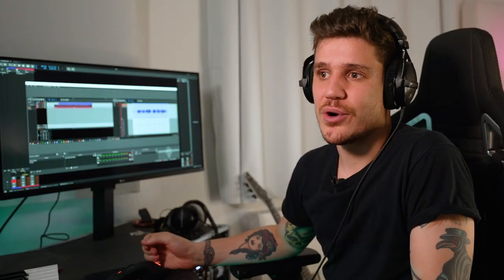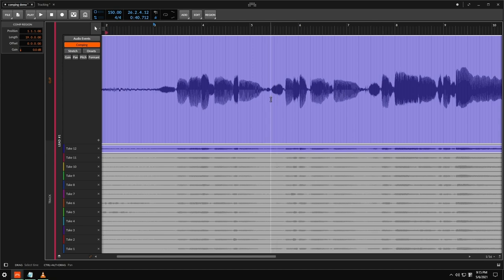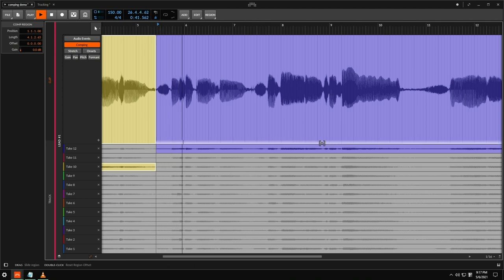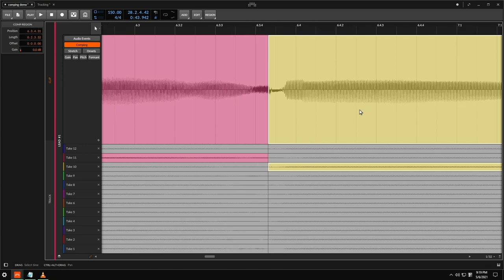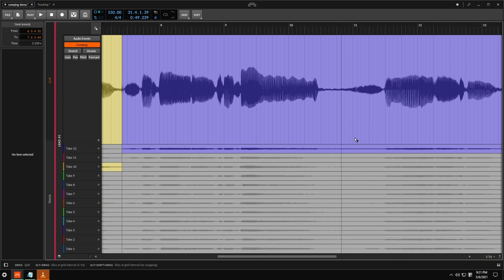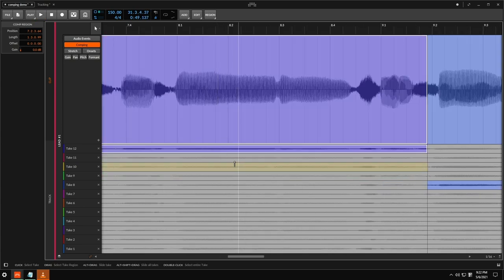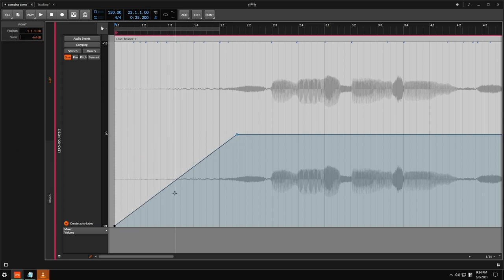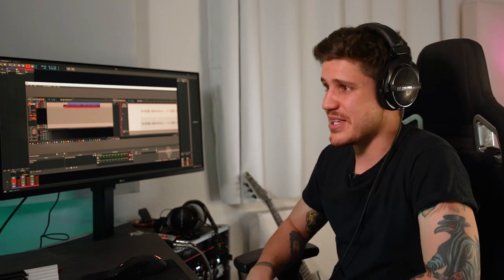Vocal Comping in Bitwig Studio, with Alex Monasterio (Tauri)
Alex Monasterio of Tauri shares his workflow for comping the vocals on “In The Dark," the new demo song in Bitwig Studio 4.0.

Contents:
0:41  Why we like recording over a simple piano
1:15  a ton of takes
2:49  Click to choose, clean and simple
3:25  Trim your cuts
4:00  Find the sibilance
4:58  Slide regions easily
6:11  …and all within the Clip
9:44  Clean up the Clip, using Bitwig’s Audio Event expressions